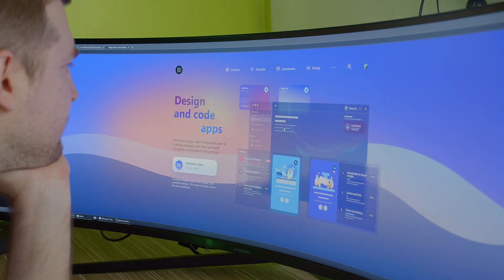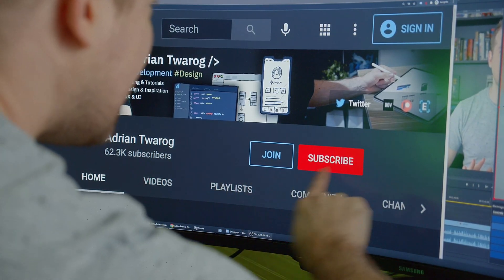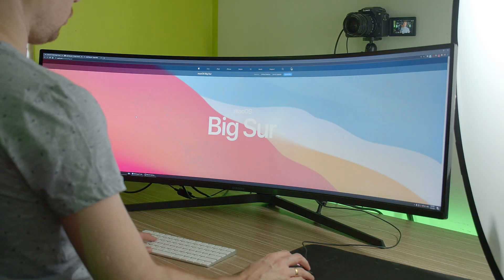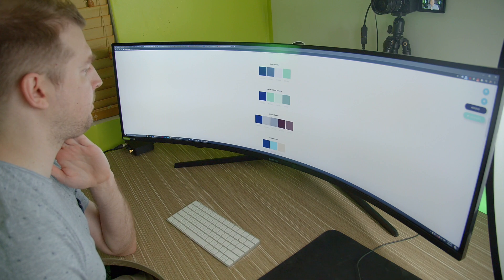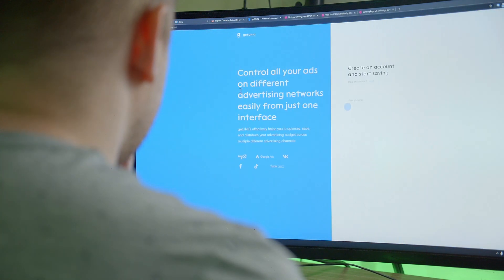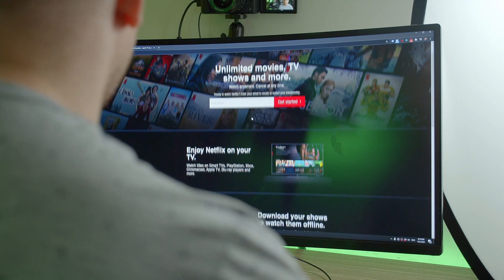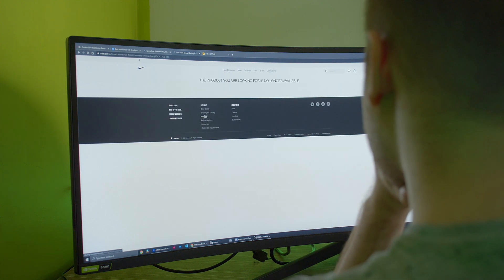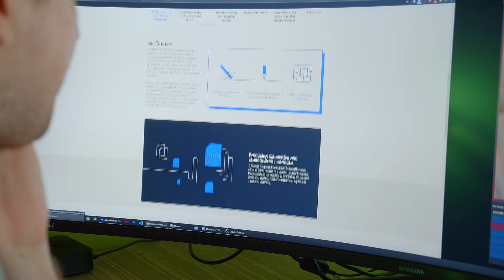25 Cool Web Design Trends in 2021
25 Cool Web Design Trends in 2021

Here are 25 website design trends that will likely appear this year in 2021.

They include:
00:00 - Introduction
0:03 - Neumorphism
0:25 - Glassmorphism (Frosted glass)
1:05 - Comfortable Colours (Alternative to dark & light themes)
2:00 - 3D Colours
2:38 - Colour Gradient Schemes
3:37 - Interactive 3D content
4:25 - Material Design
4:45 - Low light & dark mode
5:40 - Minimalism
6:40 - Hand-drawn content
7:24 - Conclusion